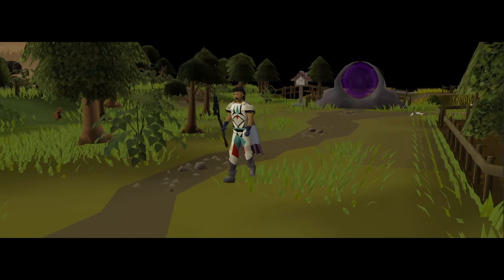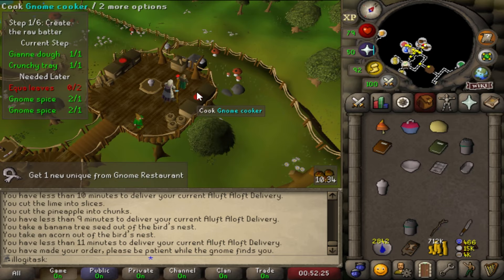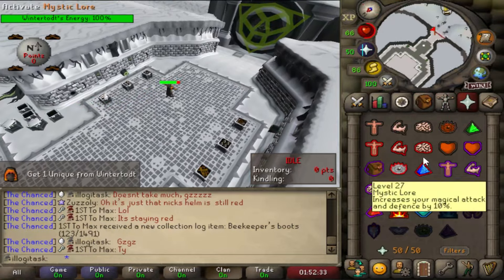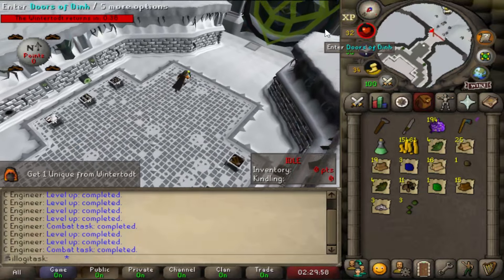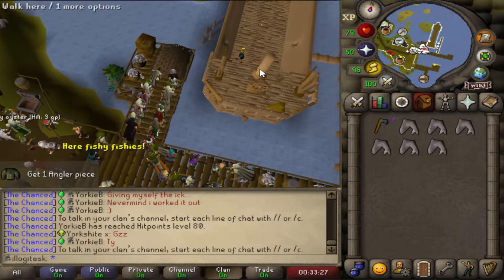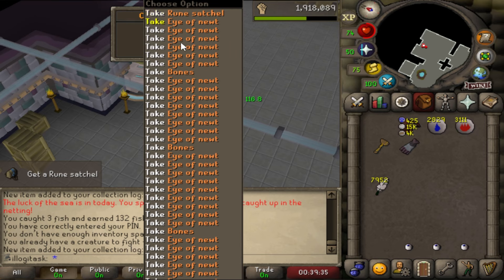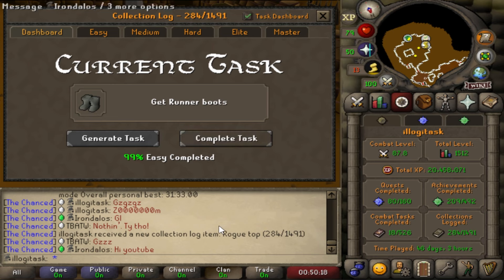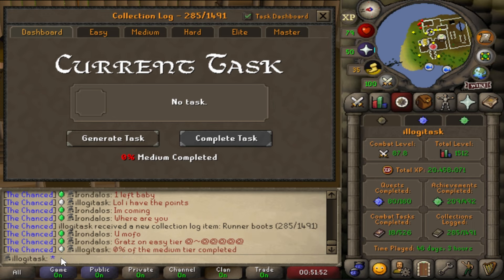Runescape, but we complete the easy tier of the collection log. Ep: 26 - OSRS Task Locked Ironman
The last episode of Season 1 of Taskmaster's Trials.

Unofficial Task-Locked Ironman Series